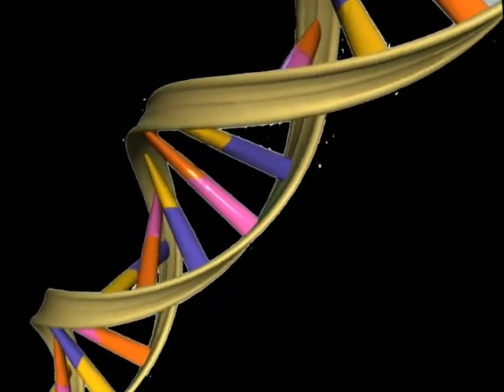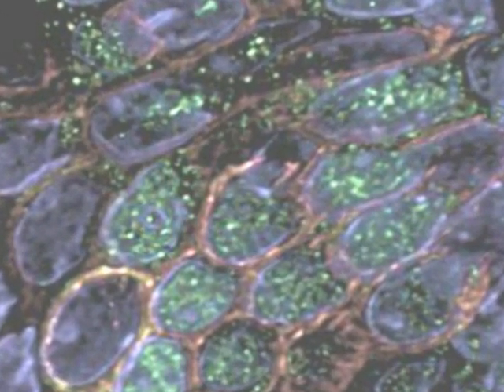Cell. Heal Thyself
Researchers at the University of California San Diego (UCSD) have described for the first time a web of inter-related responses that cells use to avoid becoming diseased or cancerous after being exposed to a powerful chemical mutagen. The researchers reported their findings in the May 19, 2006, issue of Science magazine.